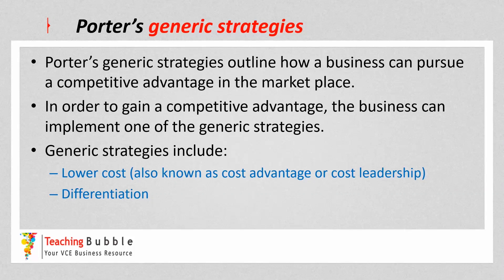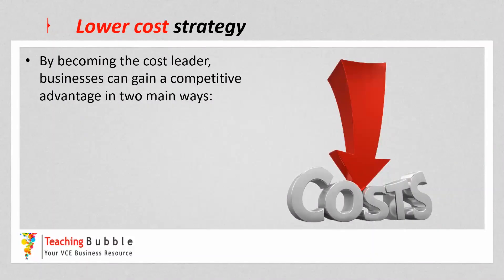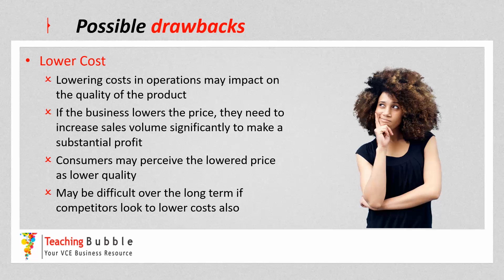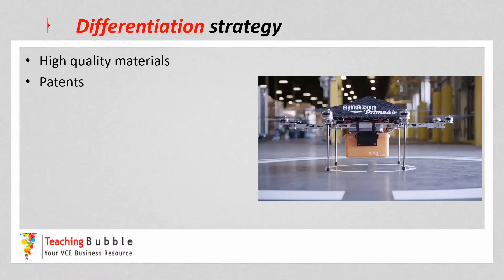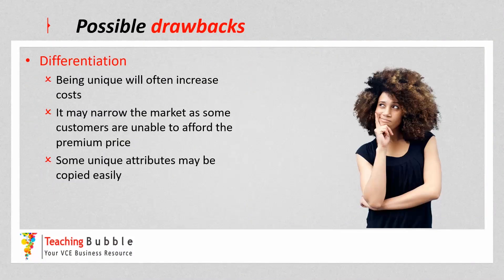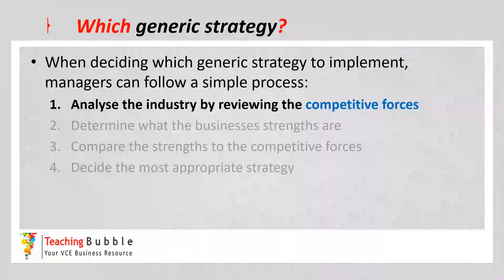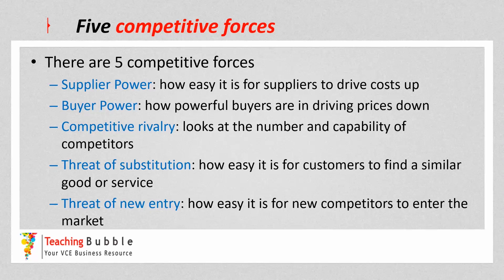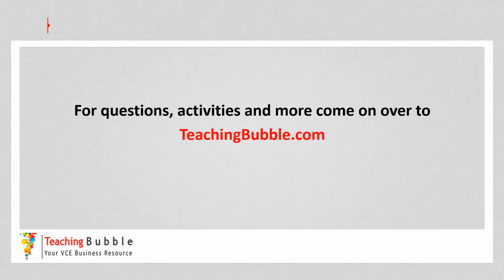VCE Business Management - Porter's Generic Strategies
Updated for 2021/22, this video looks at Porter's Generic Strategies theory. To access the questions for this video, come on over